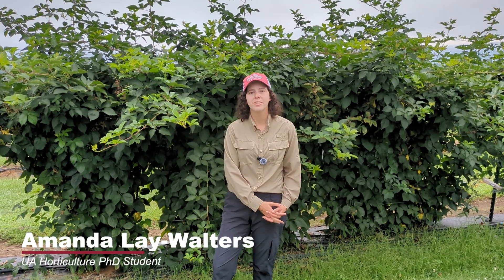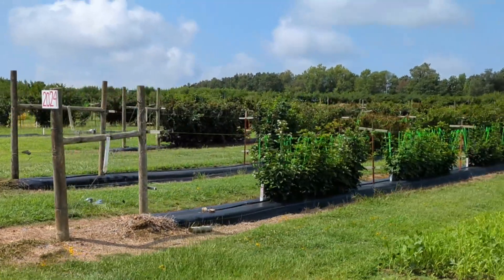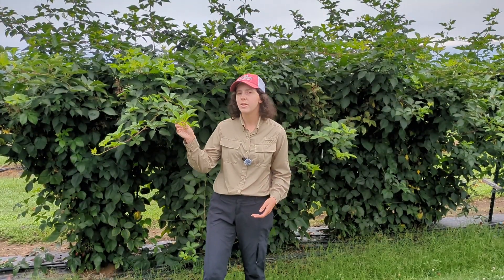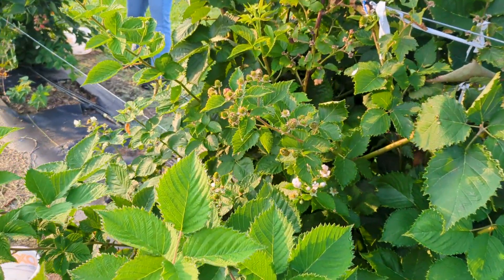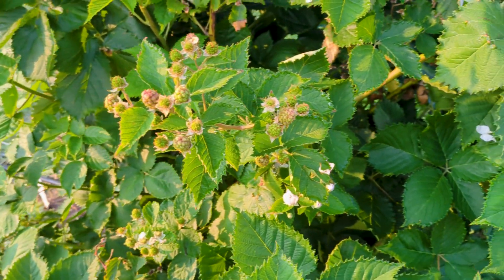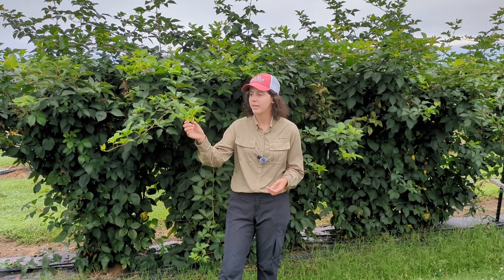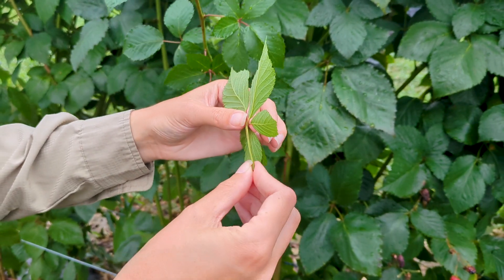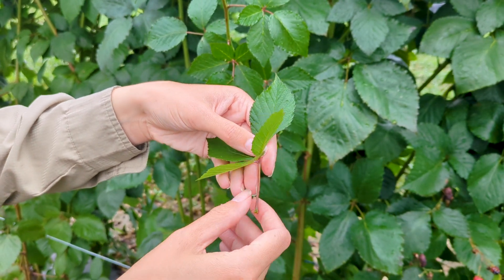Blackberry Plant Tissue Nutrient Sampling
University of Arkansas Horticulture PhD student Amanda Lay-Walters shares tips on how to sample blackberries for plant tissue nutrient analysis.

Funding for this project is provided by the Southern Region Small Fruit Consortium.